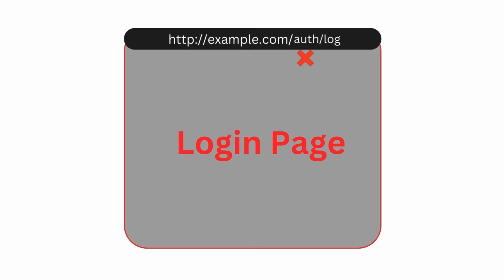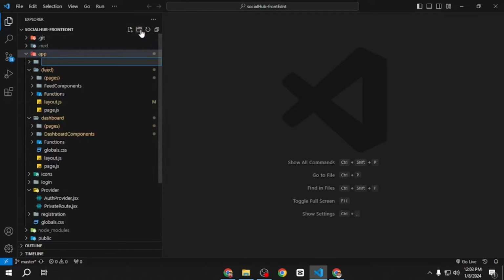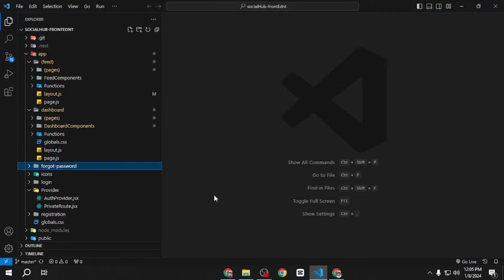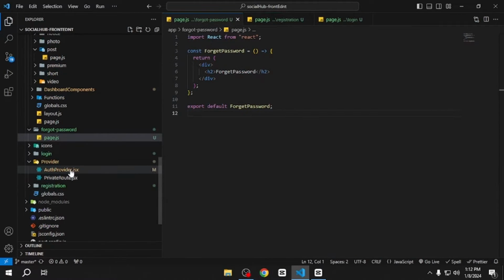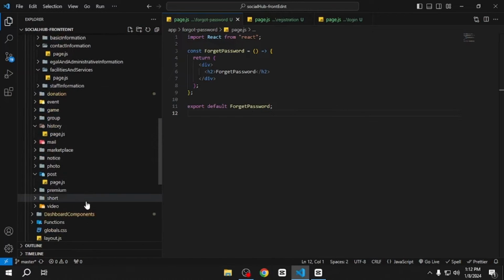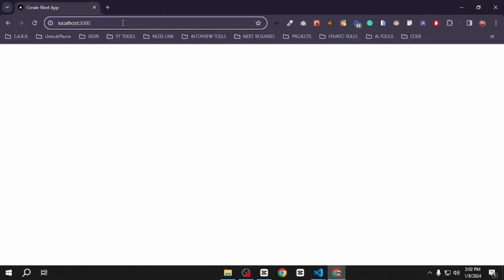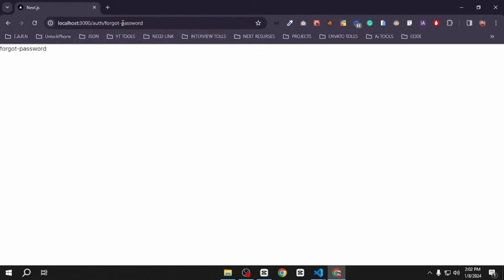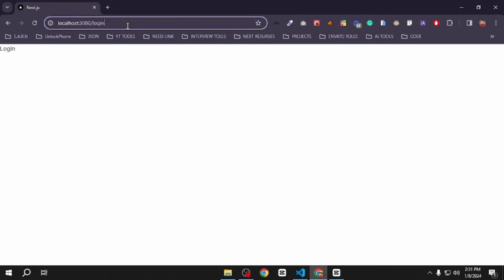Next.js 14 Tutorial: Removing a Part of URL with Route Groups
In this Next.js 14 tutorial, we will learn a valuable technique on how to remove a specific segment of a URL using Route Groups. Next.js 14 offers enhanced functionalities that allow us to easily manipulate URLs within our applications. By leveraging Route Groups, we can efficiently achieve this URL modification, resulting in a seamless user experience.

To follow along with this tutorial, it is recommended to have prior knowledge of Next.js and basic web development concepts. We will dive into how Route Groups work, explore the necessary code implementation, and offer practical examples for better understanding.

By the end of this video, you will possess the knowledge and tools required to effectively remove a part of a URL in Next.js 14 using Route Groups.